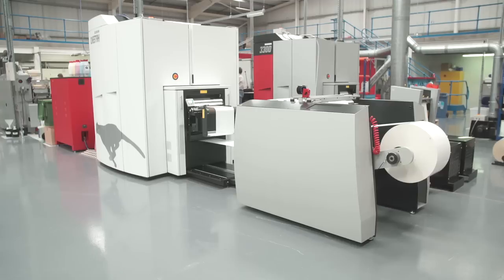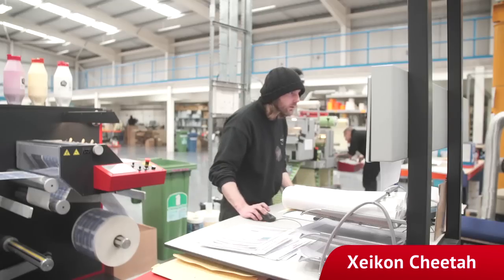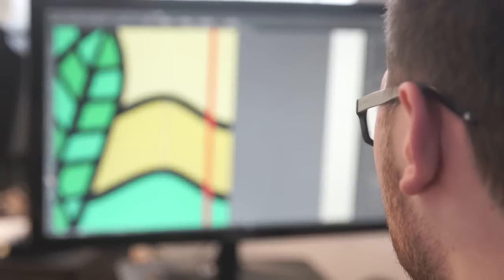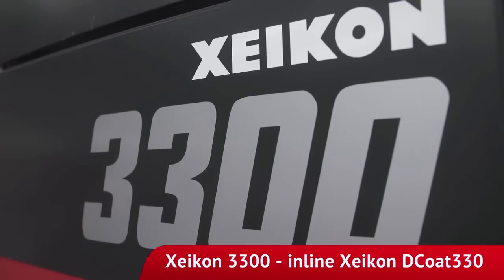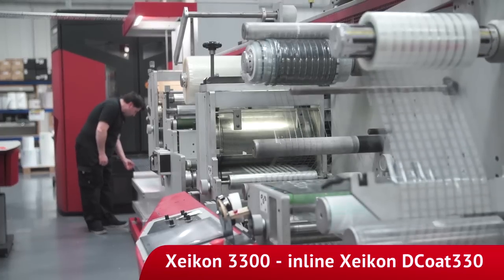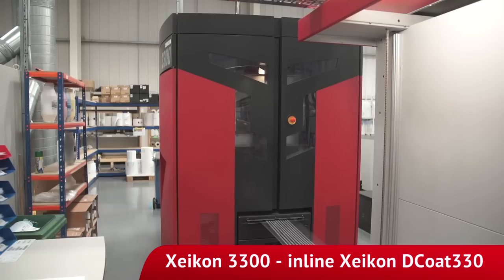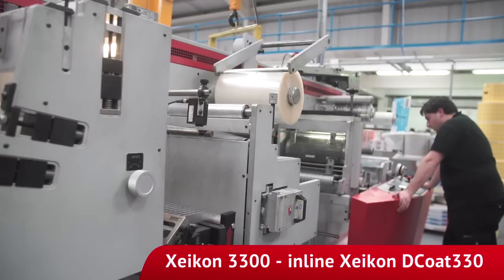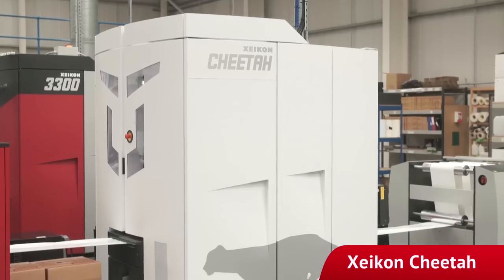Mercian Labels on digital label printing using the latest Xeikon CX3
This video contains an interview of Mercian Labels by Xeikon on the latest high speed digital label printing technology, the CX3 'Cheetah'.